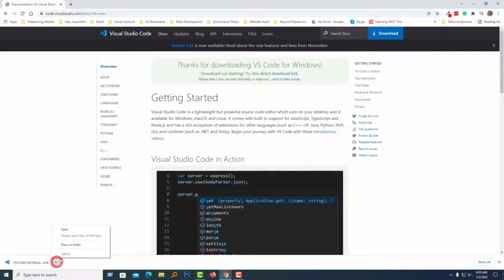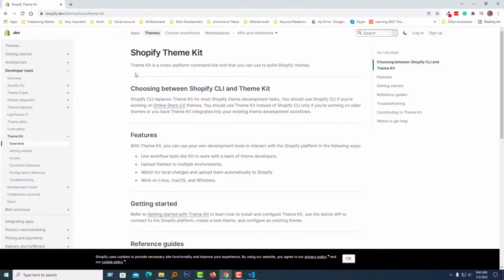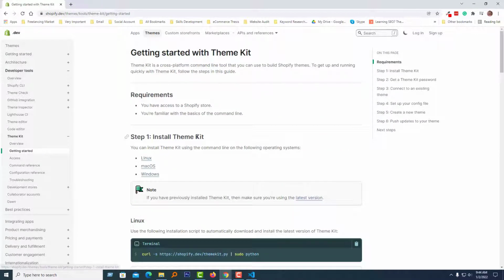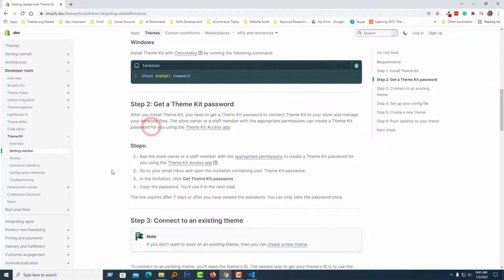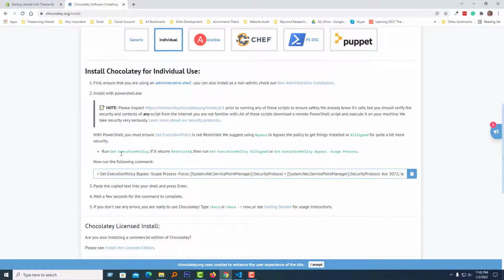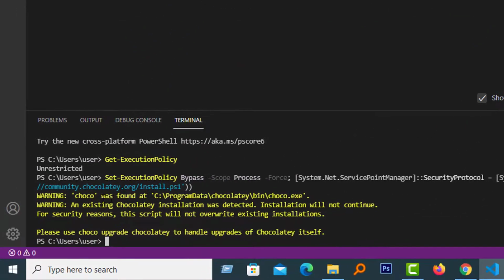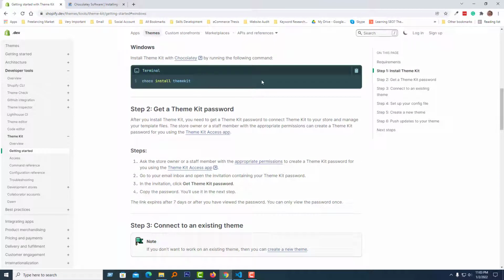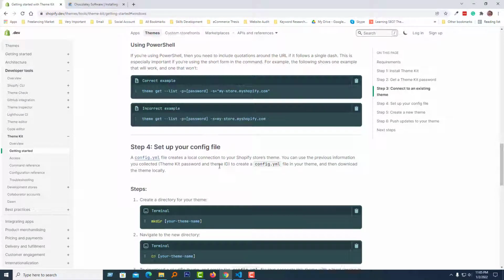How to set up a local Shopify Theme Development environment ✅ Shopify Theme Development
💻 Welcome to *How to set up a local Shopify Theme Development environment ✅ Shopify Theme Development*

📝 Video Description: Have you dreamed of crafting stunning and personalized themes for Shopify stores? This video is your one-stop guide to setting up a powerful local development environment, empowering you to bring your design visions to life!

In this step-by-step walkthrough, you'll discover:

The essential tools and technologies you'll need, from the Shopify CLI to your preferred code editor.
Crystal-clear instructions on installing and configuring everything for seamless development.
How to effortlessly pull your store's theme locally, making customization a breeze.
Pro tips and best practices to optimize your workflow and boost your efficiency.
By the end of this video, you'll be:

Confidently navigating your local development environment.
Ready to make impactful changes to your Shopify themes without risking your live store.
Empowered to experiment, iterate, and refine your theme designs with ease.
Bonus: We'll also explore additional resources and helpful tips to keep you on your Shopify theme development journey!

🌐 Services
Transform your e-commerce journey with expert services:

📲 Stay Updated
Follow us for valuable insights and updates: